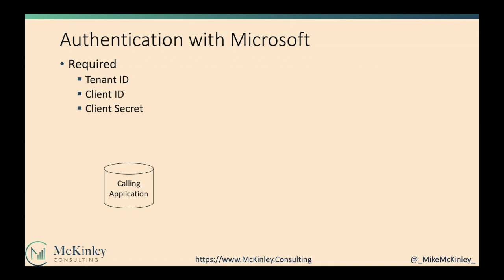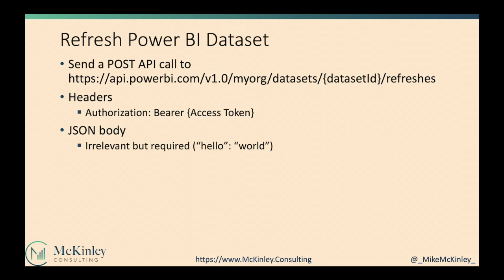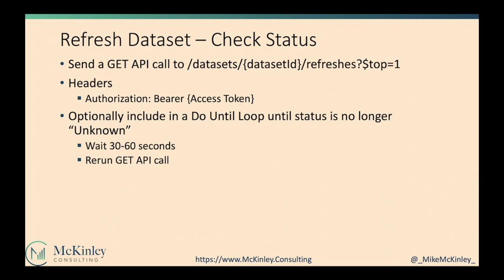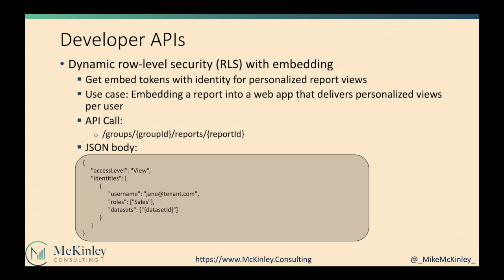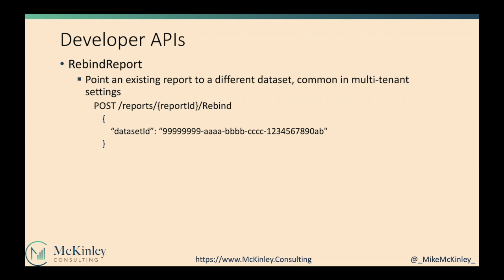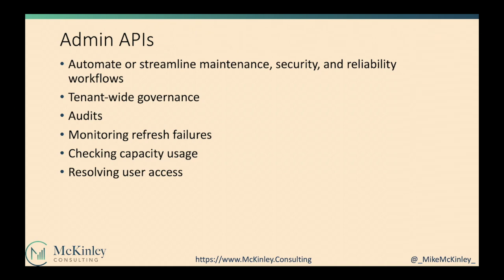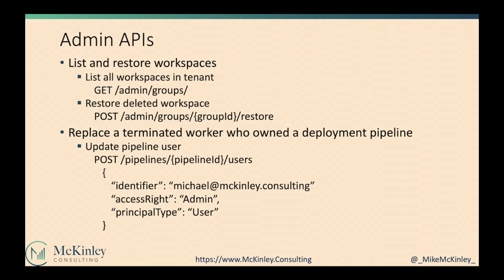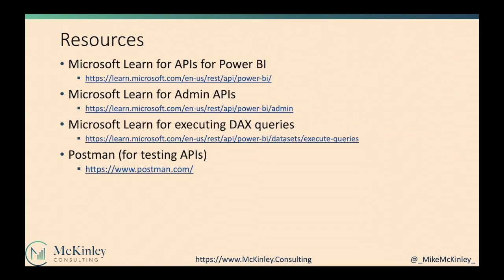Power BI API: Automating the Analytics Lifecycle Michael McKinley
Power BI API: Automating the Analytics Lifecycle
Michael McKinley
Scenic City Summit 2025